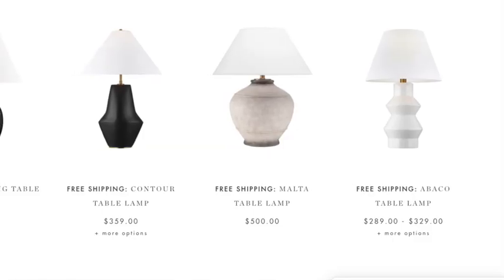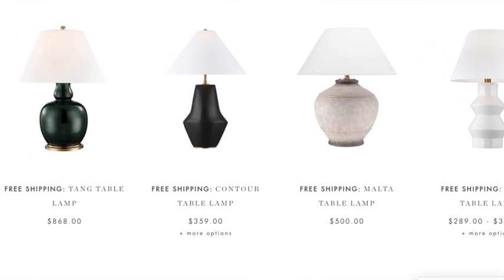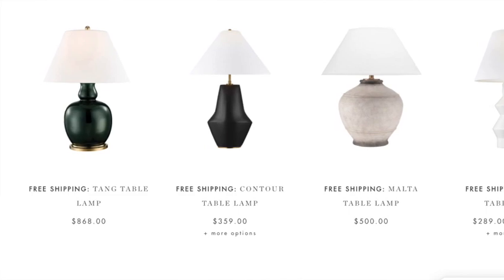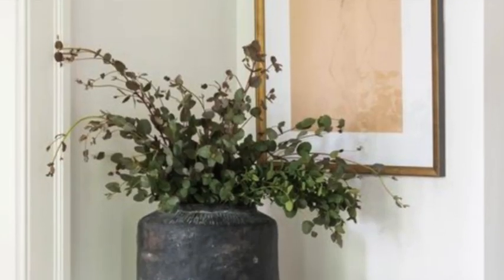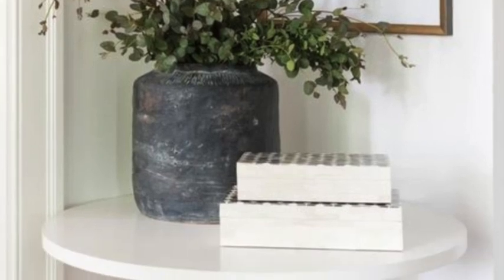Do you love Studio McGee's style? Try these design tips!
In this video, I give you tips, tricks, and how to get the style of your favorite designers on the internet!

I absolutely love shopping for bargains on a budget at stores like HomeGoods and amazon!

Knot accent:

Dough Bowl:

Wood Pedestal:

Vase Set:

Dried Greens:

Decorative jack:

Down sofa:

Cognac Chair: